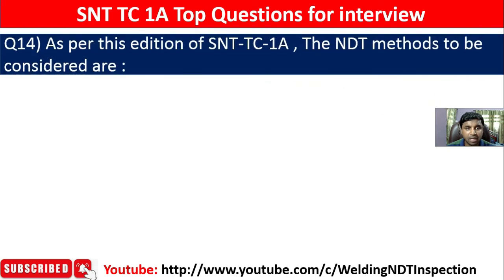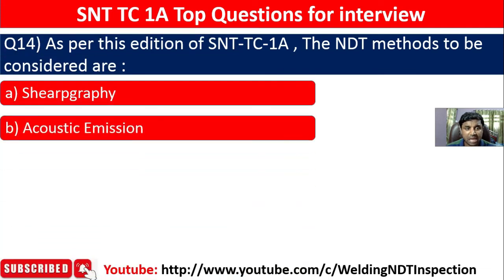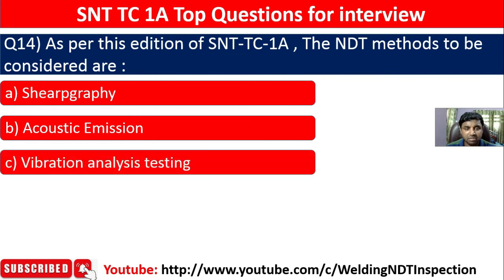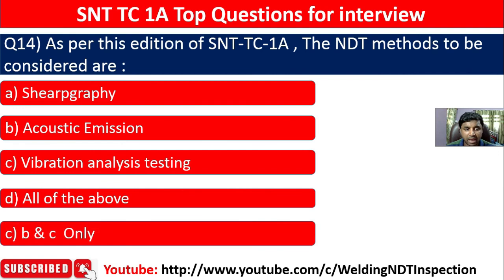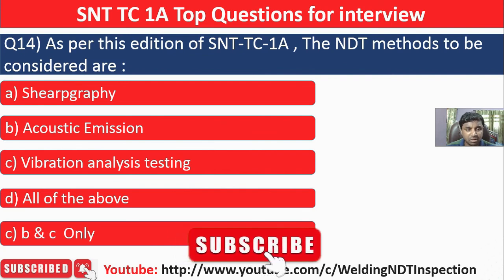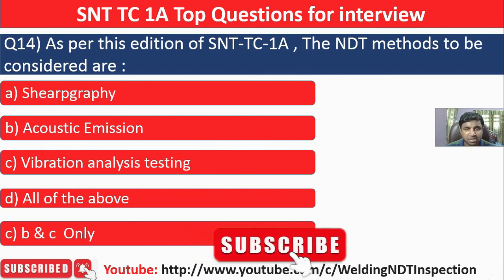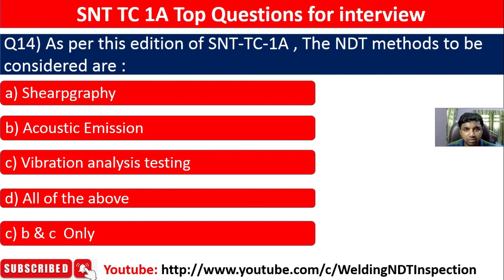ASNT level III basic exam questions@WeldingNDTInspection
ASNT level III basic exam questions
📚 You can get  important questions for ASNT TC 1 A related  . And it is very helpful for Those are want to attend examination the NDT Level II and Level III certification , These are basic questions , which it comes in level III or Level II . Good Luck .📚